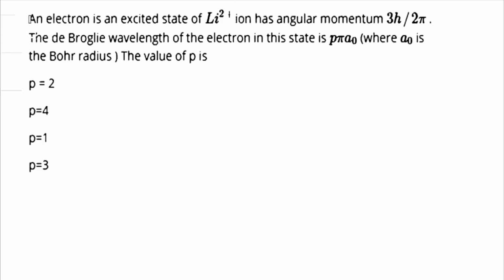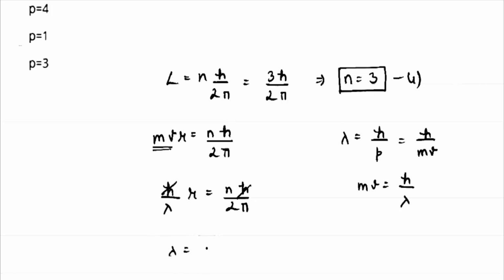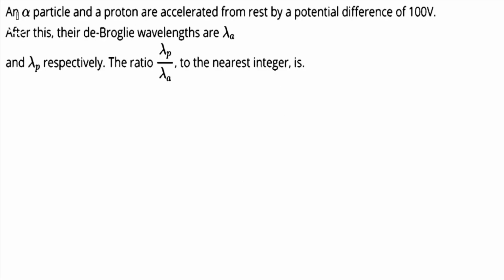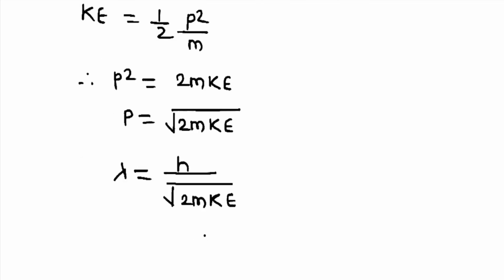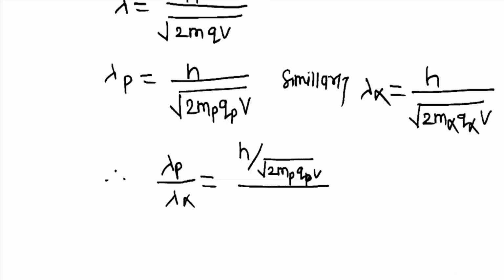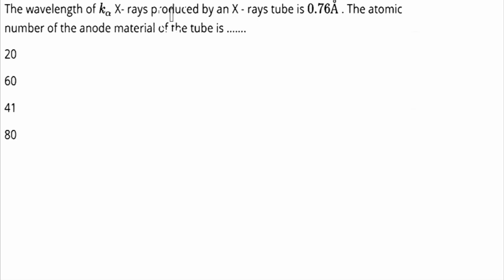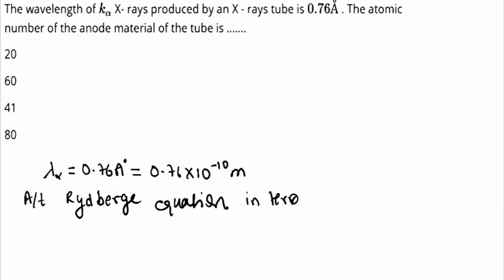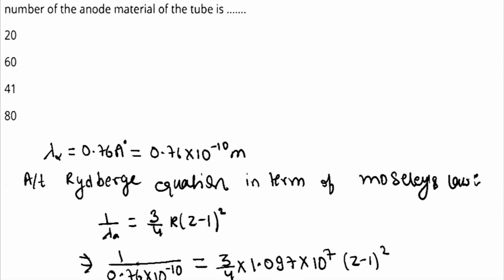Modern Physics {PART 32} Previous years JEE questions for complete Chapter